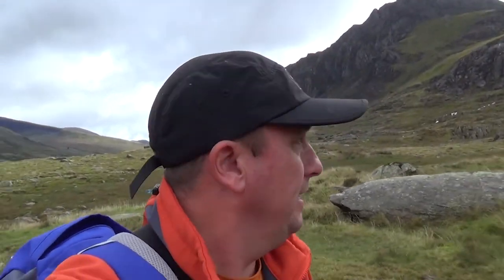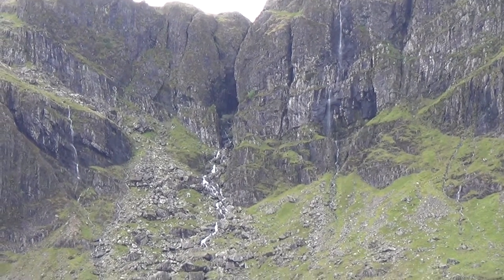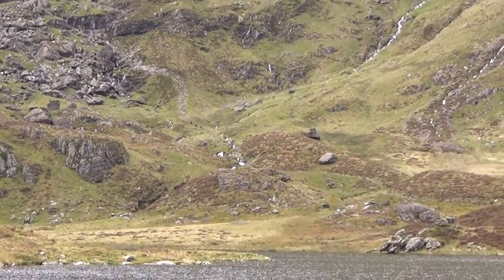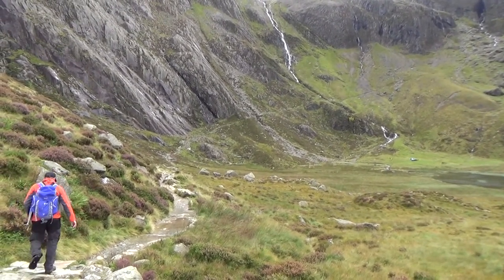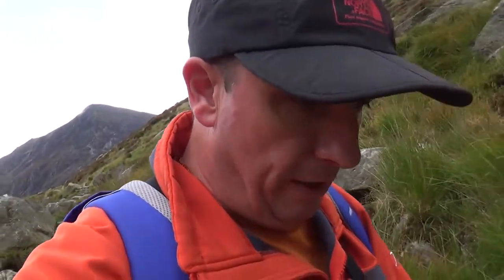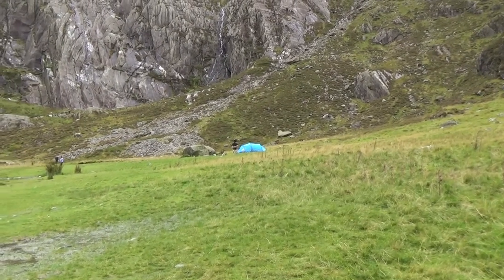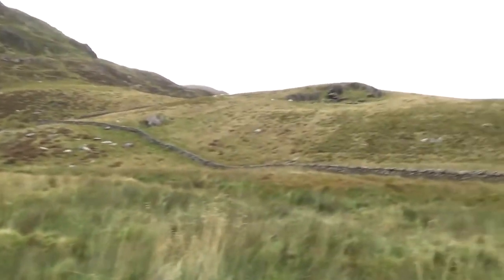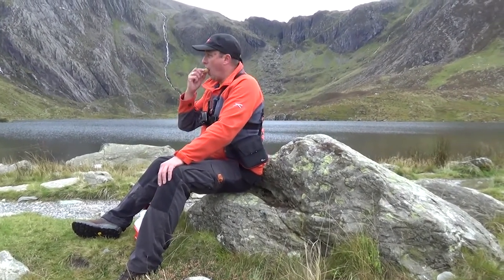Cwm Idwal and Walk Around Llyn Idwal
Snowdonia National Park - North Wales